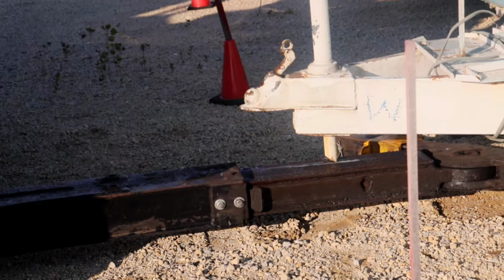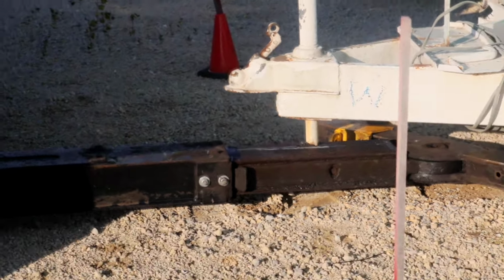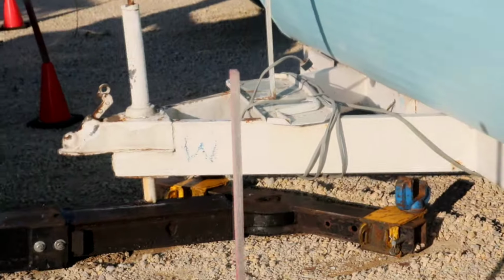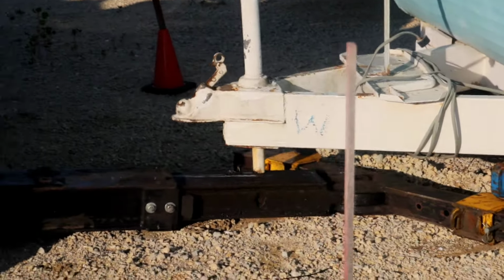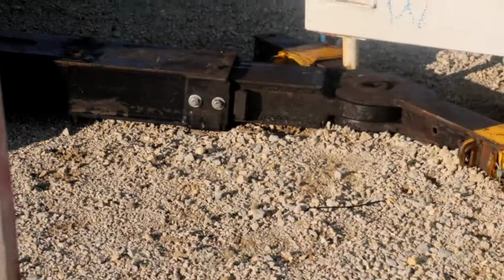Moving A Vintage 1957 Pacemaker Mobile Home